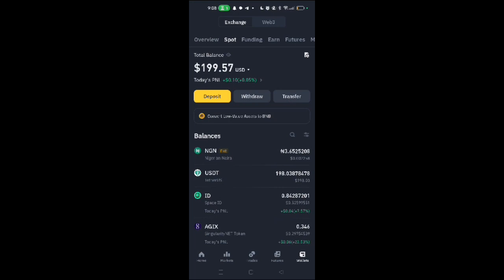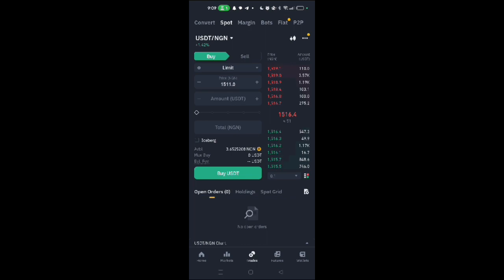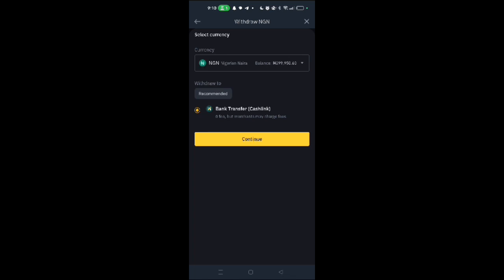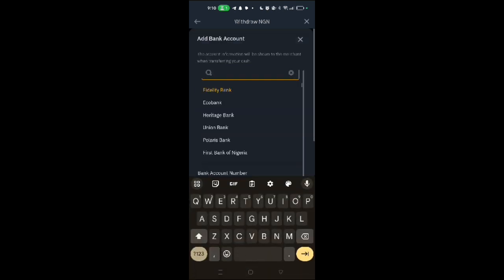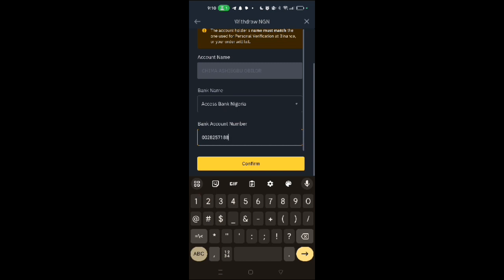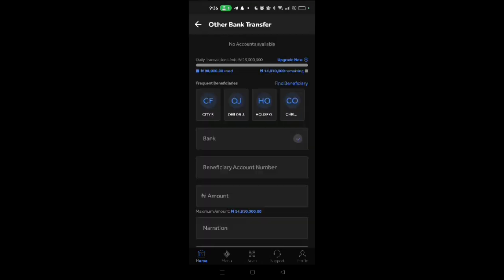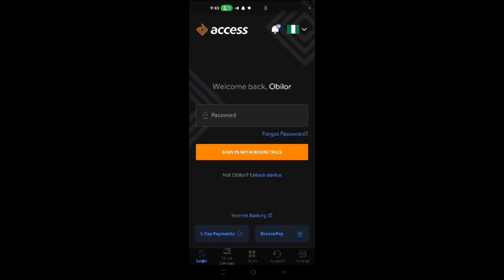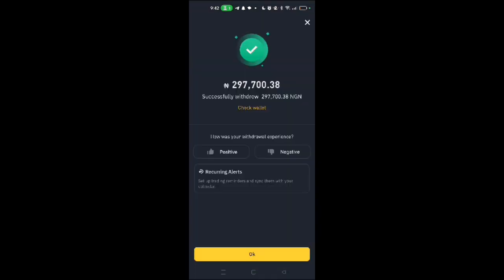How to Bypass Binance P2P and Convert Crypto to Nigerian Naira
In this tutorial, learn the step-by-step process of bypassing Binance P2P to seamlessly convert your cryptocurrency to Nigerian Naira.

Don't let barriers hold you back! Watch now and empower yourself to convert your crypto to Nigerian Naira hassle-free.